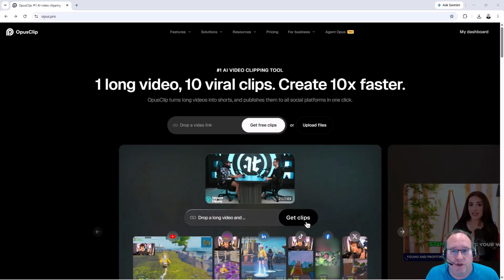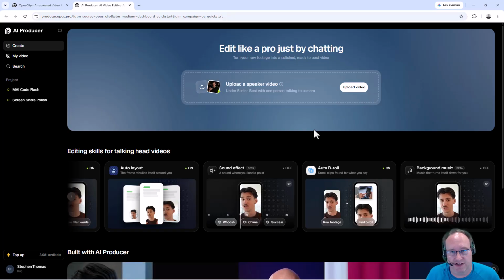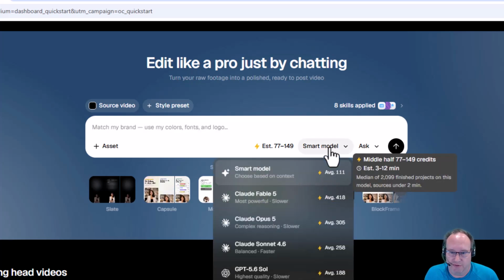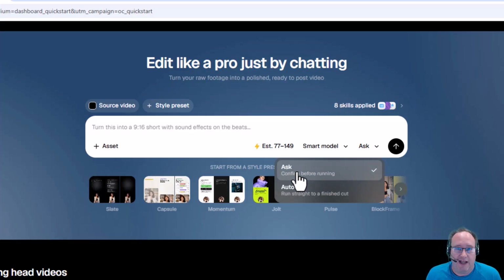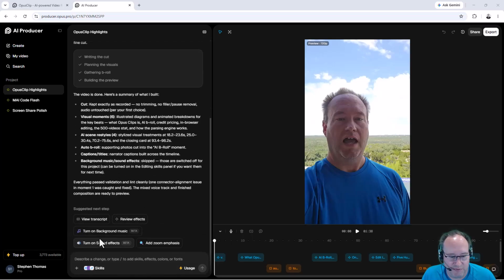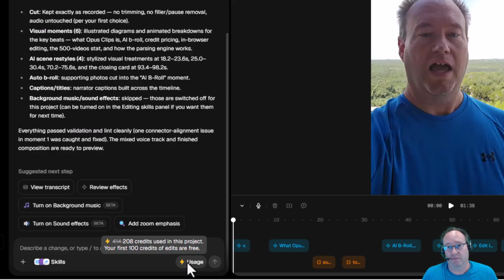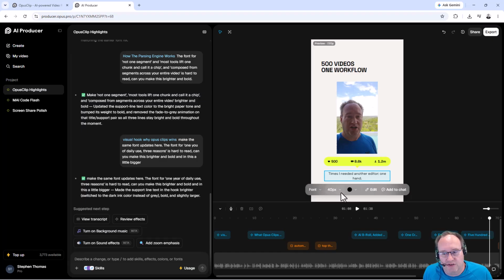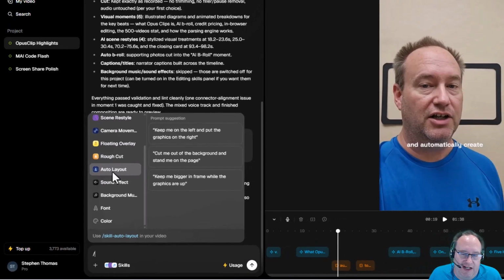I Tried the New OpusClip AI Producer So You Don't Have To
Learn how Opus Clips AI Producer automates your video editing workflow. See how this tool turns raw long-form footage into shorts.

Key Highlights Covered:
* Accessing AI Producer from the OpusClip dashboard
* Choosing the right AI model (Smart Model, Claude, GPT) and estimating token costs
* Customizing auto-generated B-roll, captions, visual moments, and scene restyling
* Chat-based revisions vs. direct on-canvas text and font adjustments
* Cost breakdown per project and maximizing free edit credits

Here are the links to the before-and-after videos being used in the demo.

Chapters
00:00 Introduction to OpusClip AI Producer
00:45 Accessing AI Producer & Dashboard Setup
01:08 Interface Walkthrough & Uploading Footage
02:46 Token Cost Estimation & Model Selection
04:00 Configuring Video Editing Skills
04:33 Interactive Cleanup & Styling Prompts
05:17 Reviewing AI Processing Summary & Timeline
05:57 Understanding Credit Costs & Free Edit Allowance
07:03 Evaluating AI-Generated B-Roll & Visuals
08:03 Modifying Video Elements via AI Chat Prompts
08:27 Comparing Raw vs. AI-Edited Results
10:55 Direct Canvas Editing & Font Customization
12:09 Exploring Advanced Skills & Layout Options
12:38 Summary & Final Recommendations